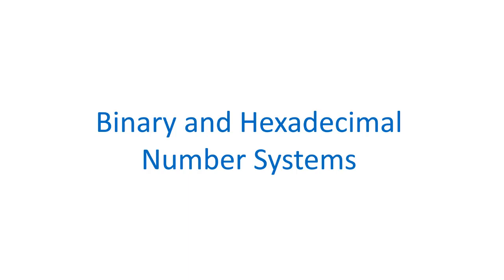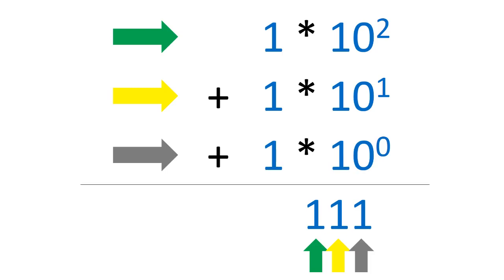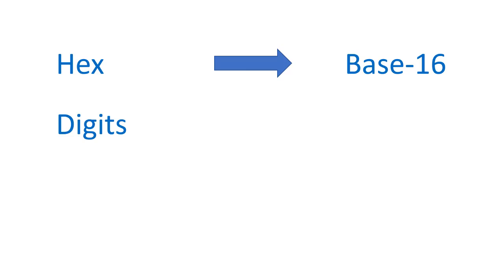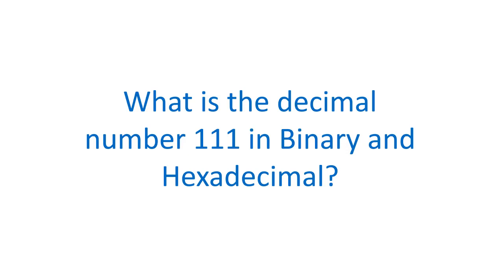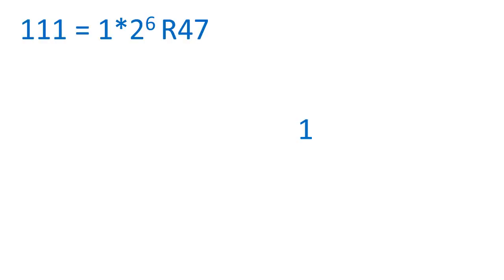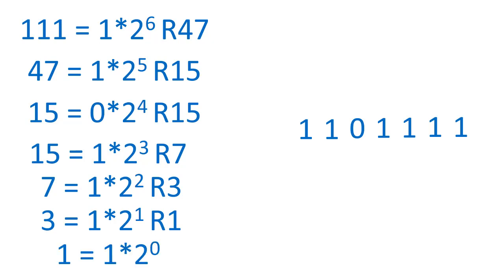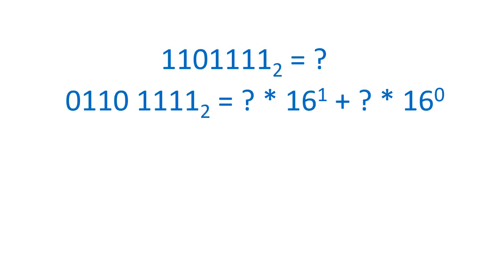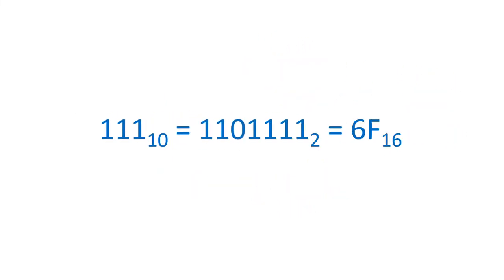Binary and Hexadecimal